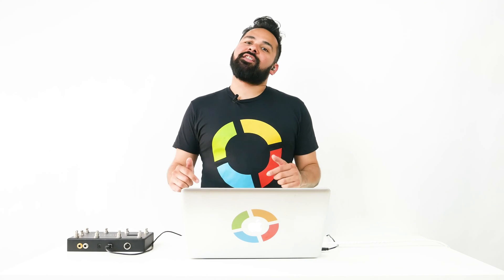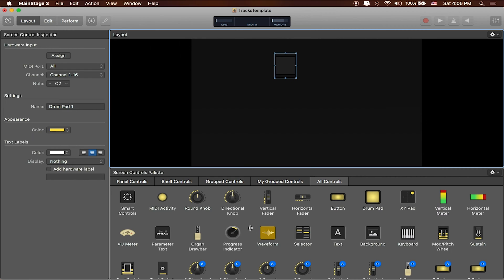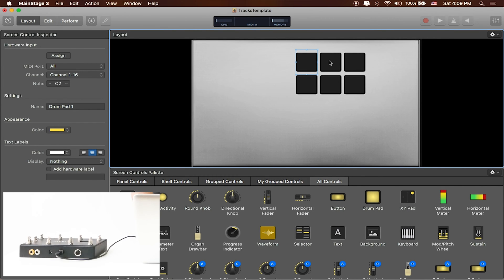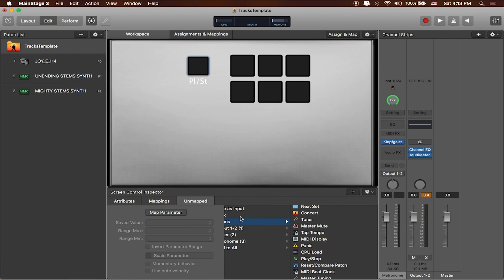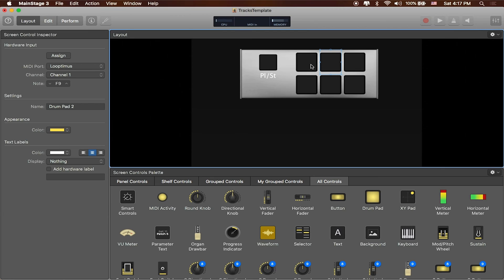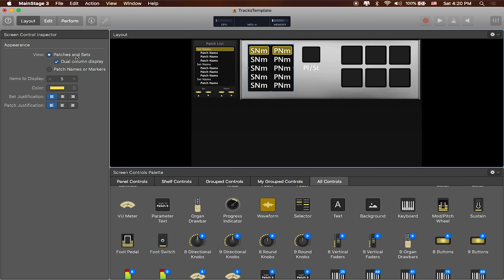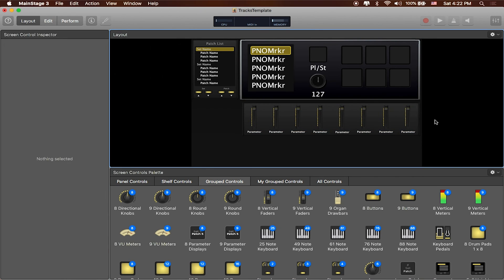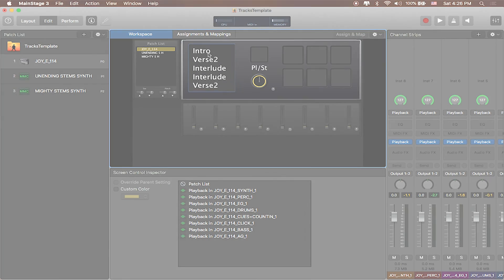How To Customize Your Layout and Assign Buttons in MainStage | MainStage Tutorial Series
This next tutorial dives into customizing your layout for playing back your tracks. Tune in to see how Edge sets his up!

The MainStage Tutorial Series is a five part series where you can learn the basics of MainStage and how to run your tracks. These tutorials were made by worship leaders, for worship leaders.